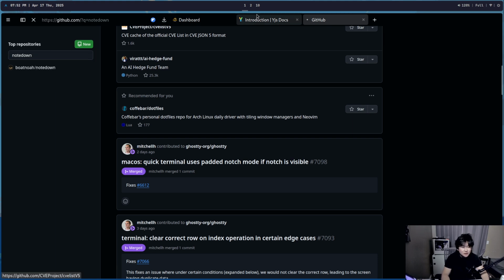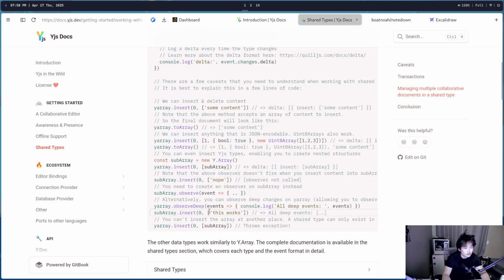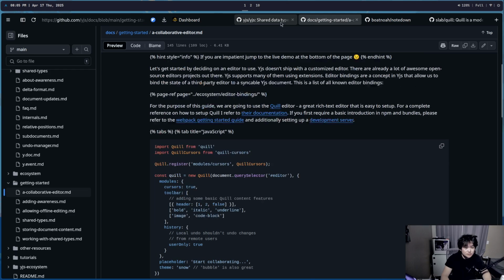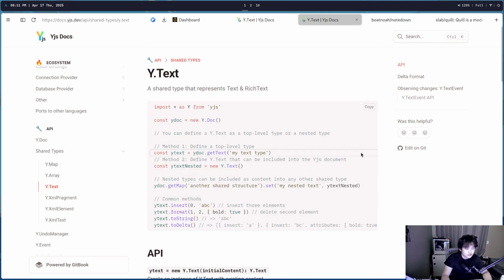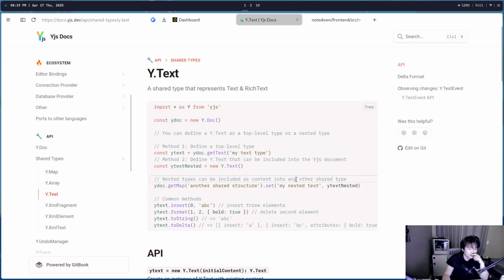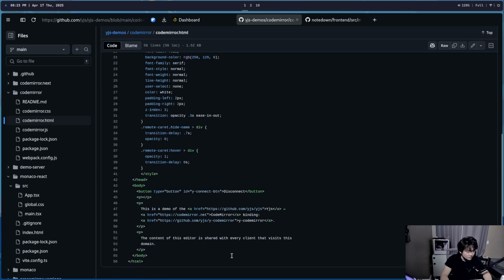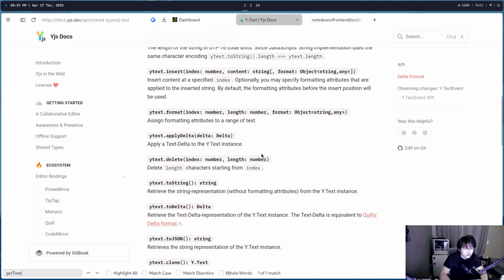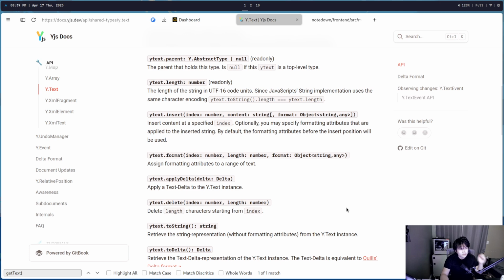programming everyday until I graduate college | day 95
rtfm